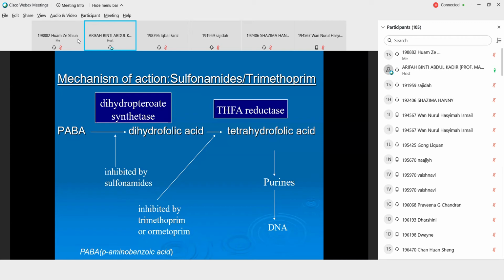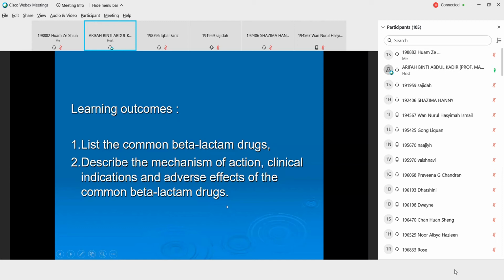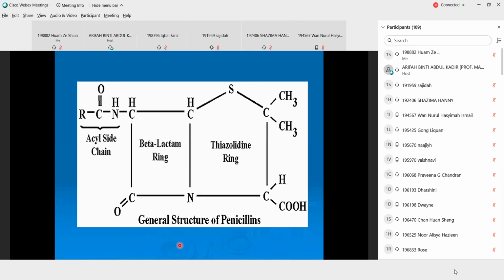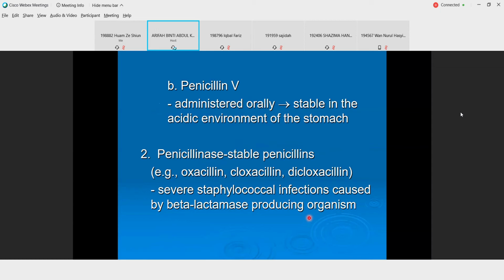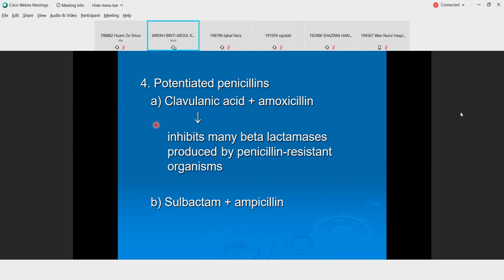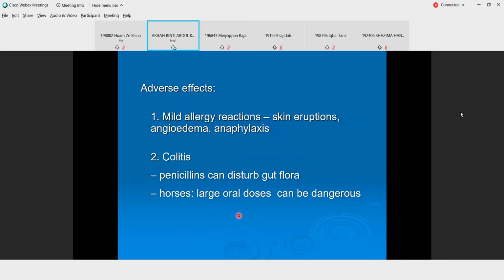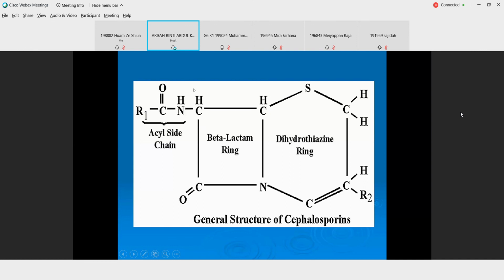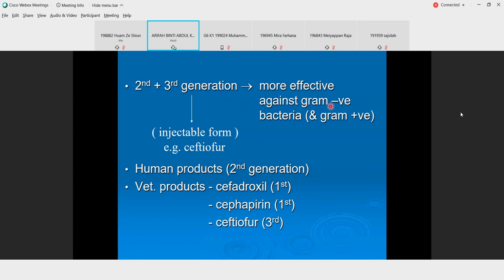Pharmaco 2020 12 01